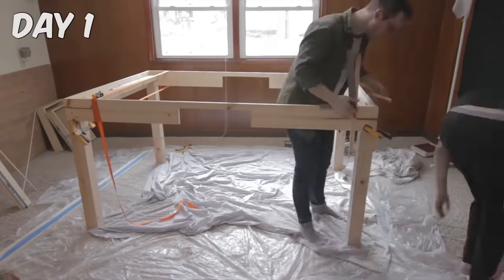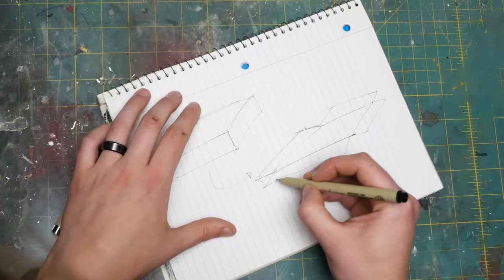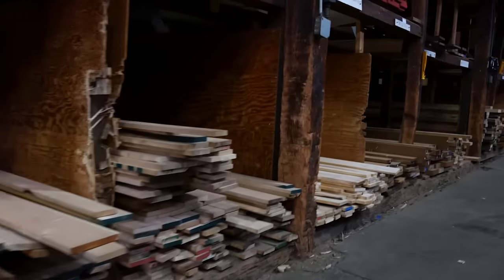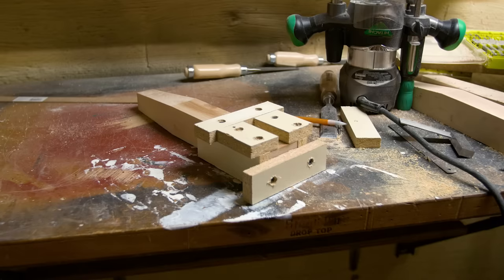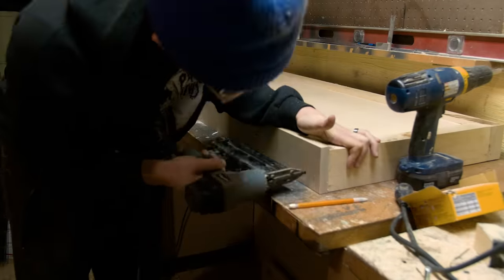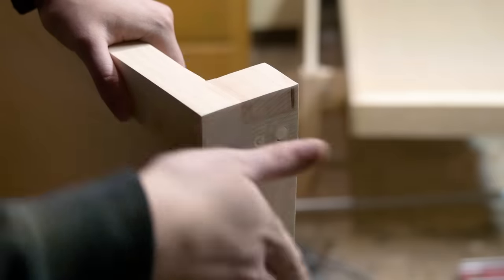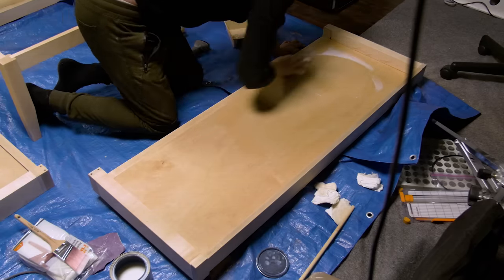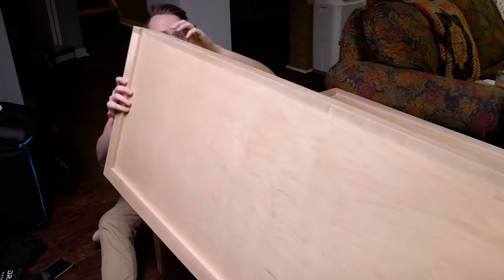Building a Board Game Coffee Table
In this week's video I attempt to make a coffee board game table that meets a list of requirements that are quite strict. It's really tough, and I fail a lot. There were many points where I wanted to throwin the the towel and give up, and if I wasn't making a youtube video about the process, I probably would have.

TOOLS & MATERIALS TO BUILD THE TABLE:
Doweling Jig
Wooden Mallet
Circular Saw
Mitre Saw
Jigsaw Blades
Plunge Router
Router Bit Set
Flush Trim Router Bit Follower Bearing on Top
Flush Trim Router Bit Follower Bearing on Bottom

AIRBRUSH STUFF:
Sotar 20/20
Paasche Talon V2 (Priming)